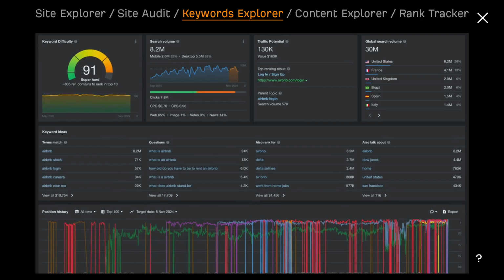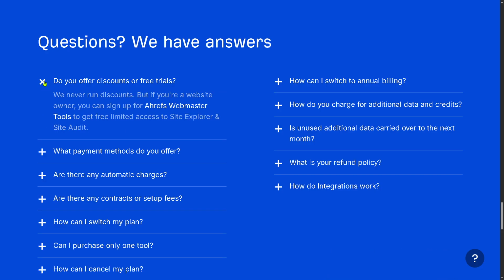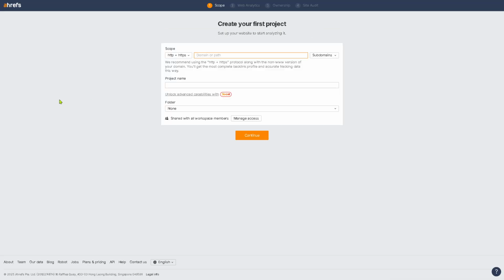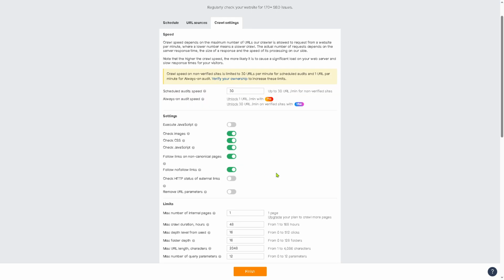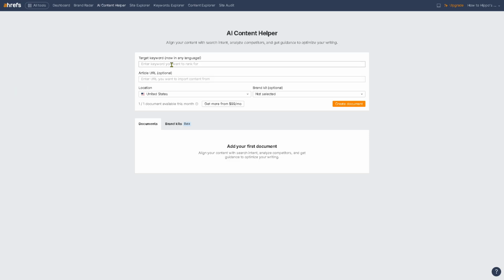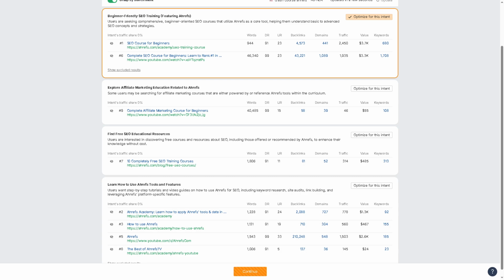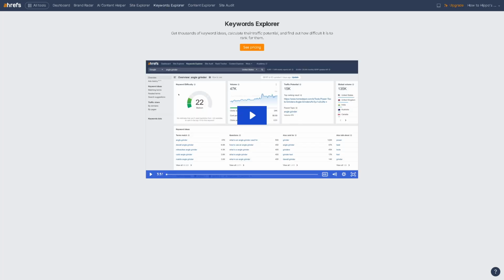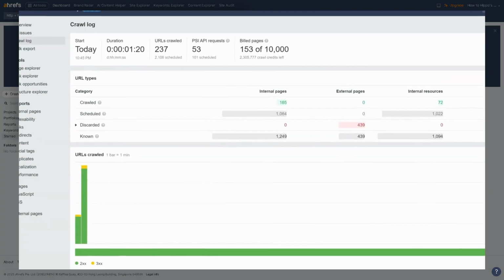Ahrefs Tutorial for Beginners | SEO Software Crash Course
In this beginner tutorial and training video, we show you how to install and use Ahrefs CRM software.  We show you how to create an account and get started, how to use all of the core features in this demo, and give quick review of the software.